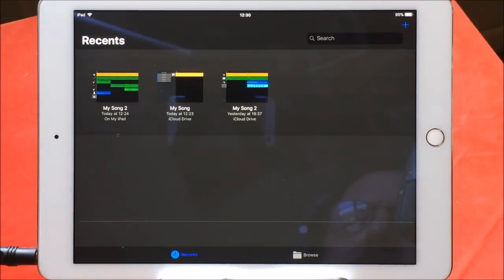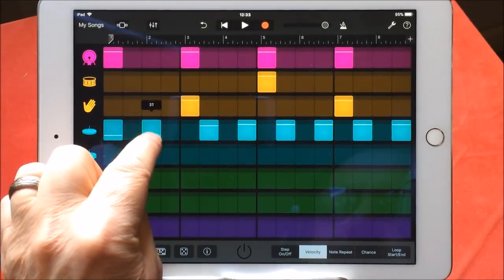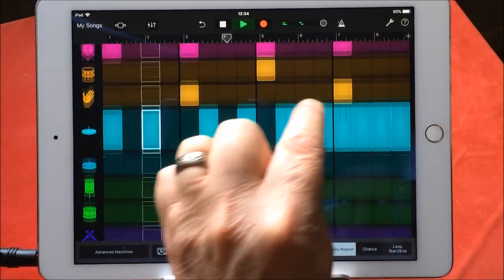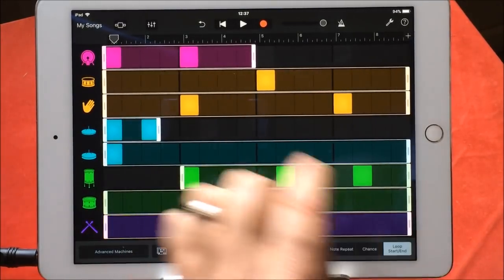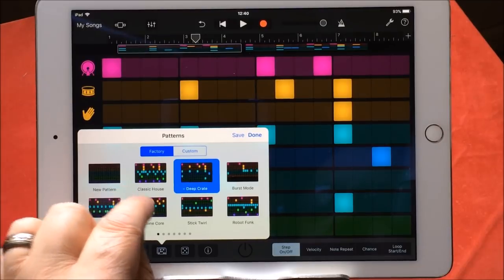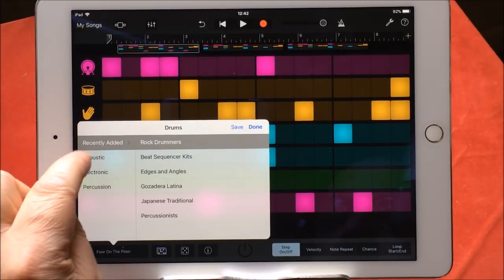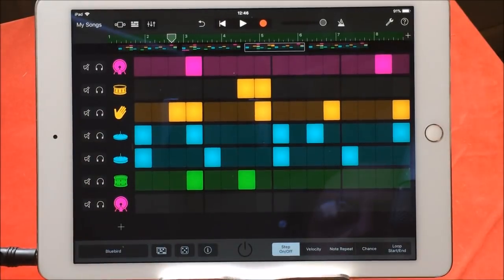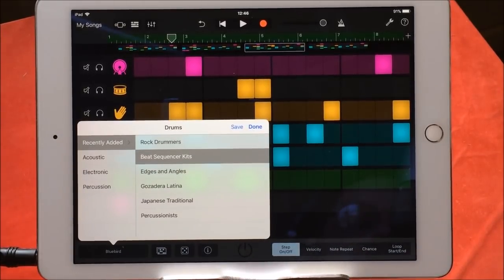GARAGEBAND 2.3 - The BEAT SEQUENCER in Detail - Tutorial for the iPad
You can get GarageBand here at the App Store